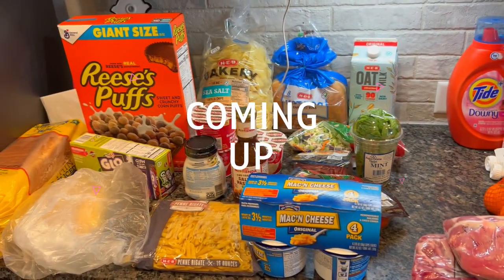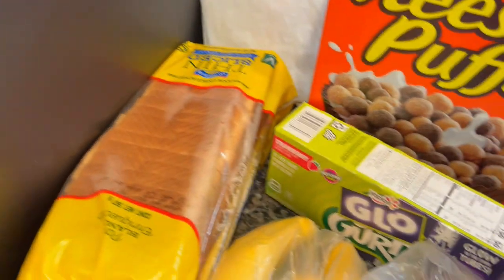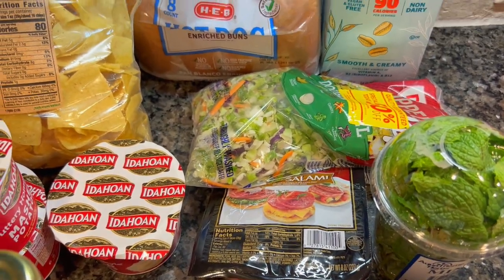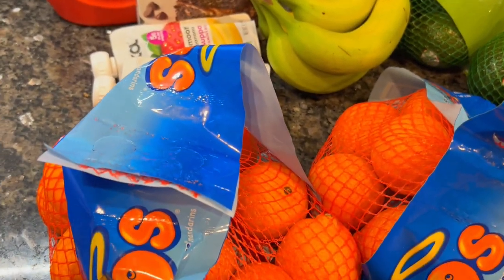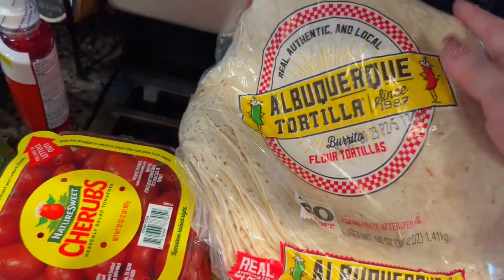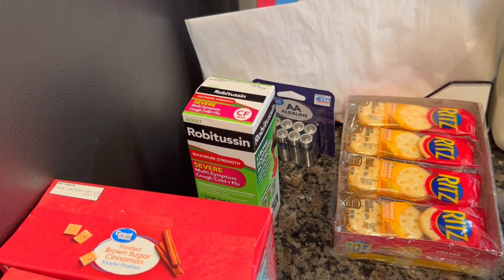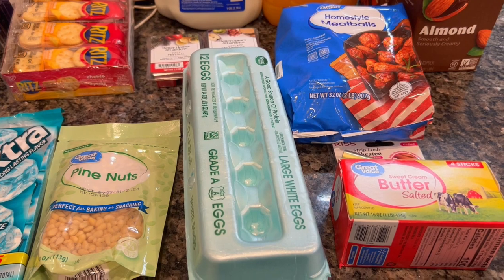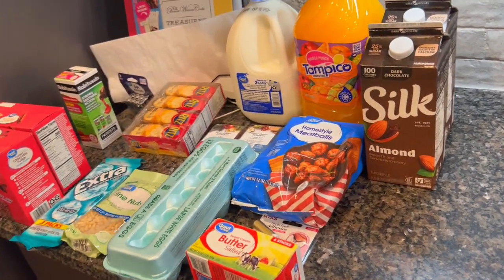🛒LARGE GROCERY HAUL WITH PRICES 🛒| LARGE GROCERY HAUL AND MEAL PLAN | BIG WEEKLY GROCERY HAUL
Hey friends! It's another week and time for another grocery haul! This week I hit HEB and Market Street, grabbed just a few things at Sam's Club and had Walmart deliver! Thanks so much for joining me here, I love you all so much!

▶️Disney Cookbook